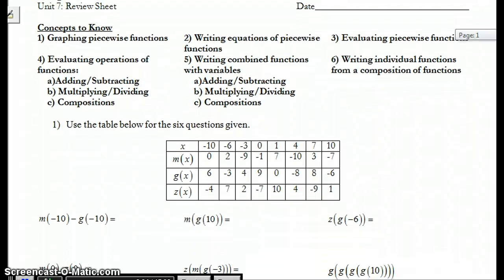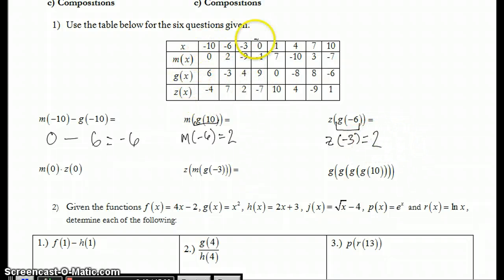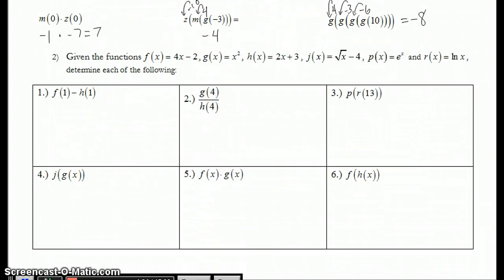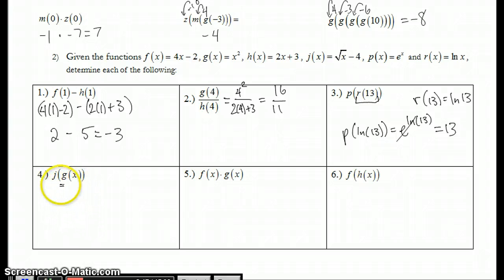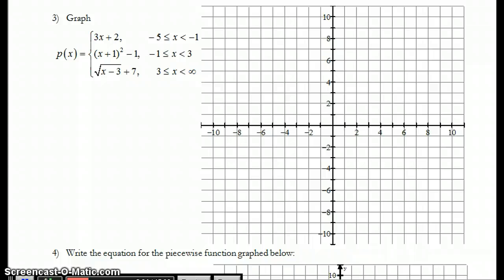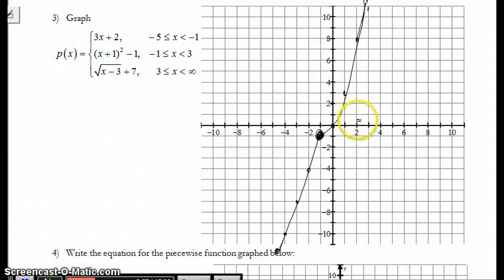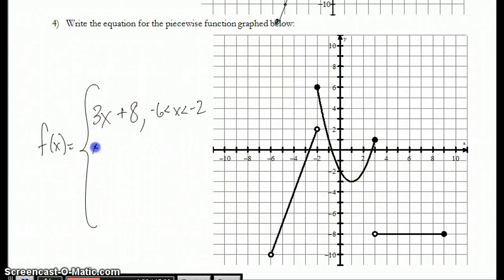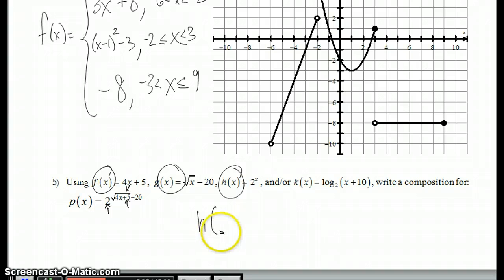Unit 8 Review Solutions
Unit 8 Review Solutions Algebra 2